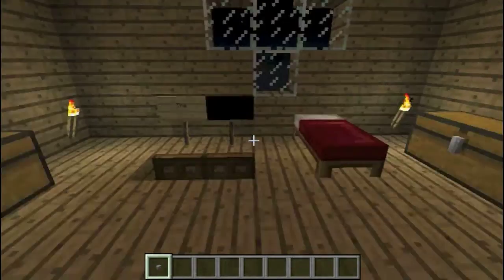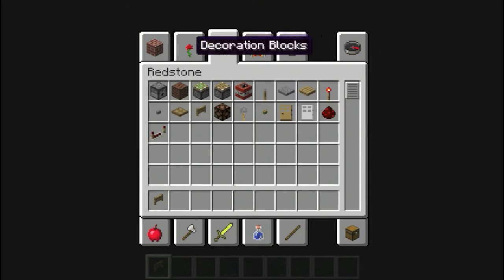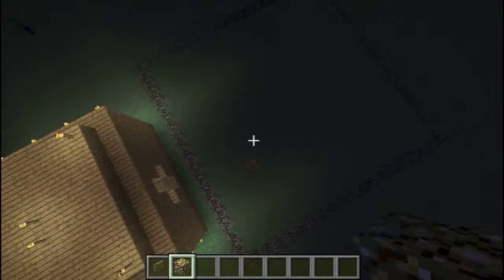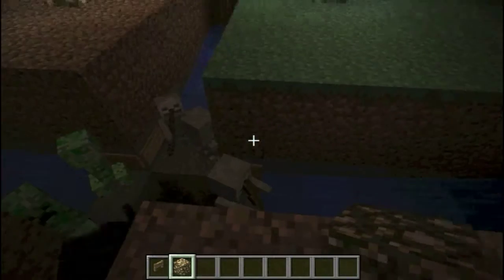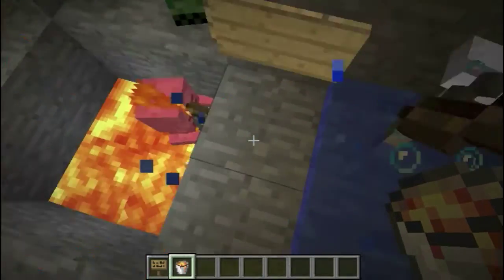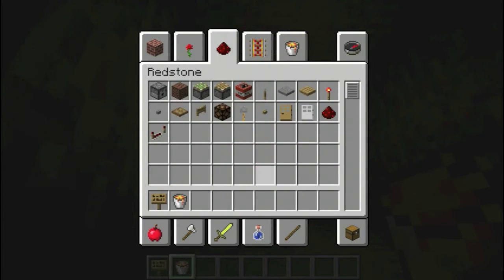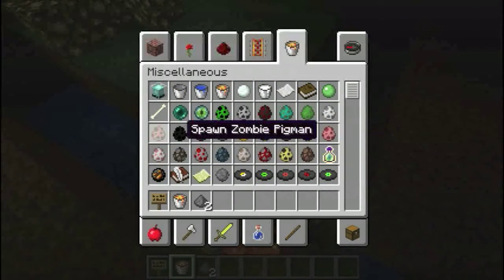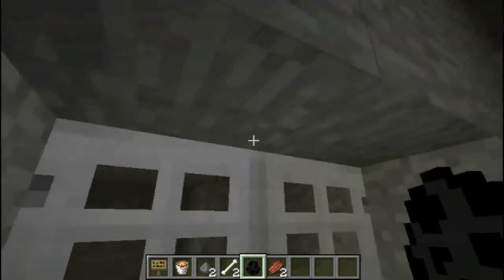The Mine E2|Mob Trap!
Make sure you:
-Follow @JuniperFootball for JFL updates